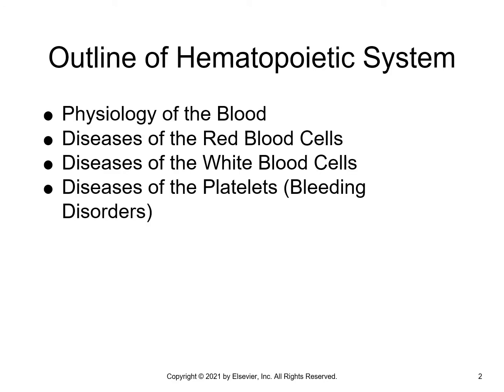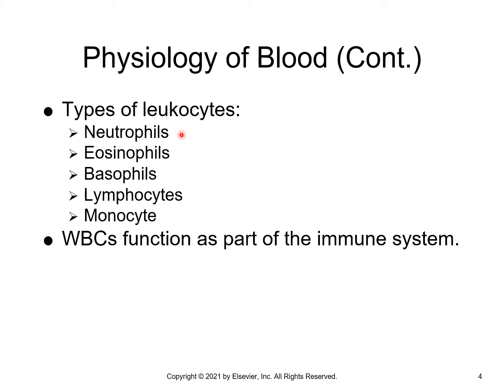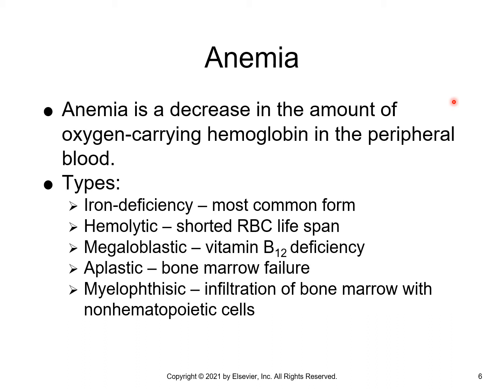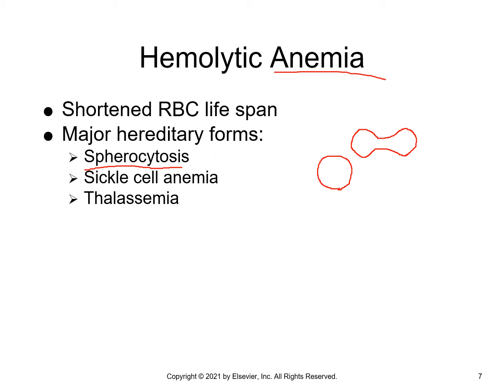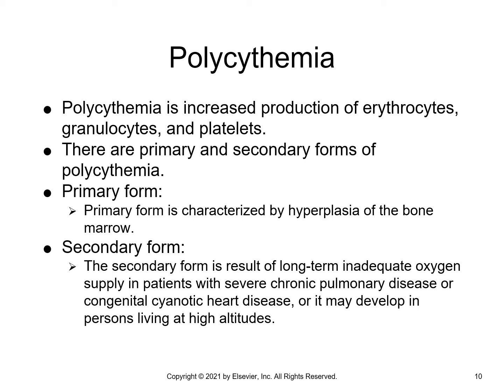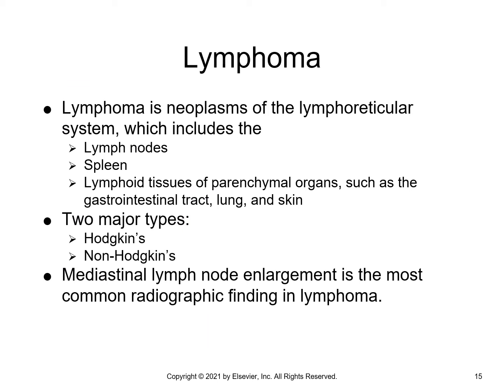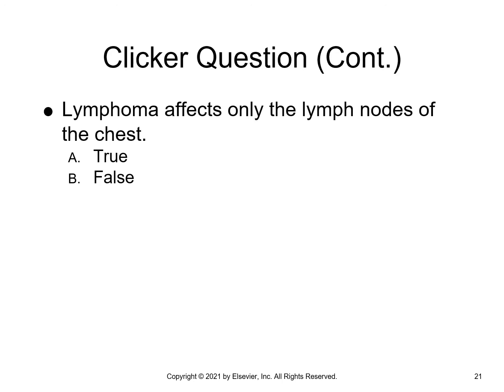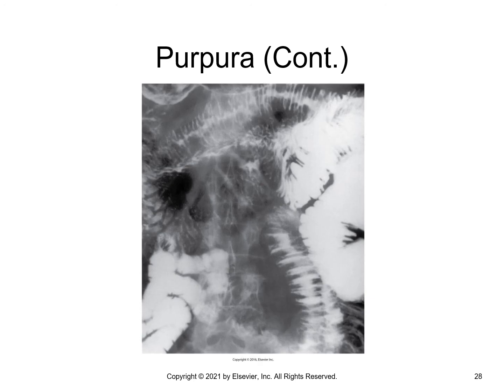Chapter 9 Pathonew